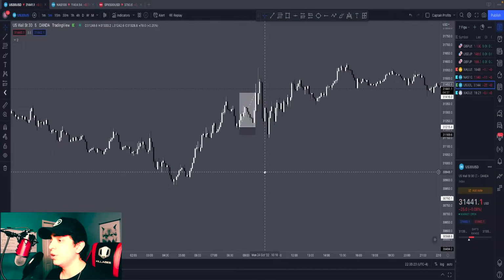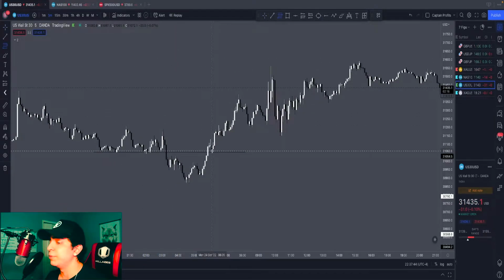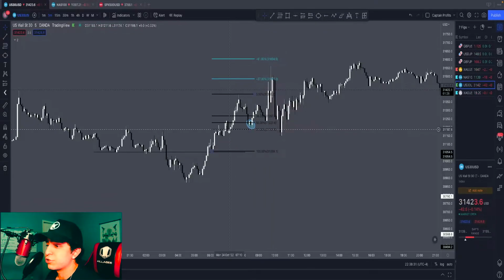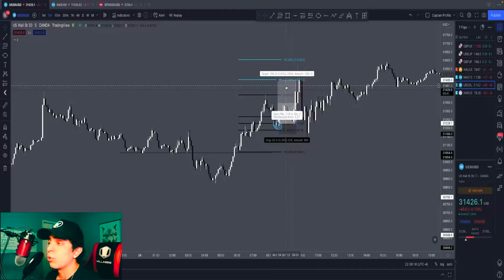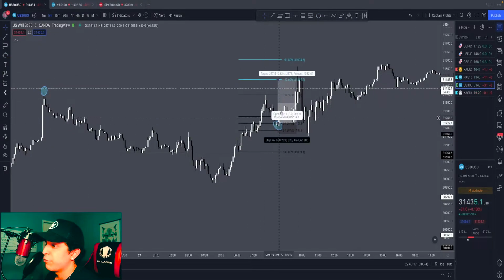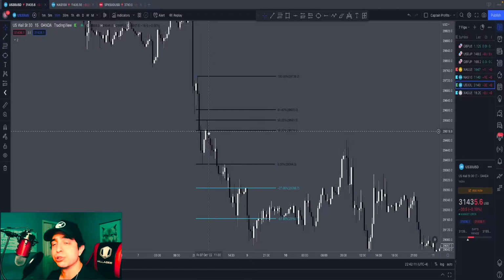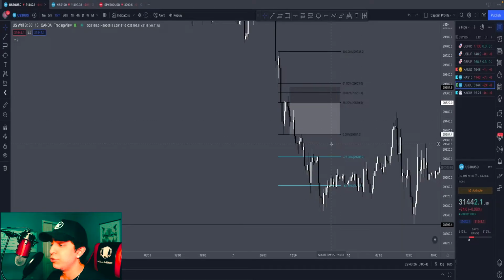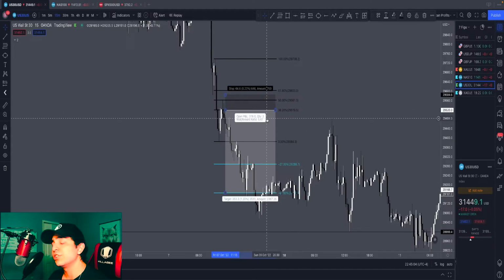Fibonacci Trading Secrets (REVEALED)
Learn how to use fibonacci retracements to measure a proper stop loss and take profit